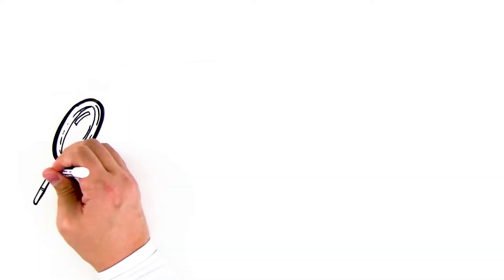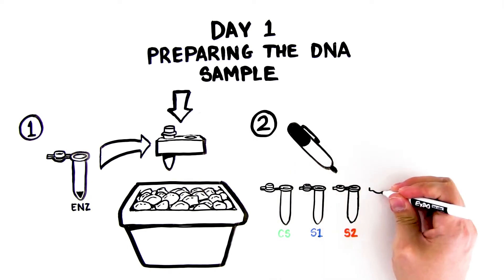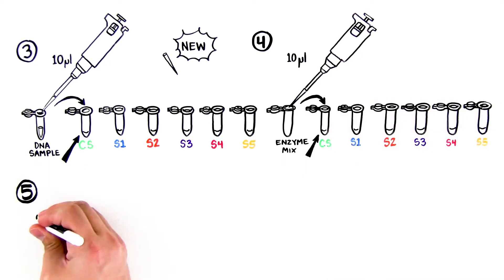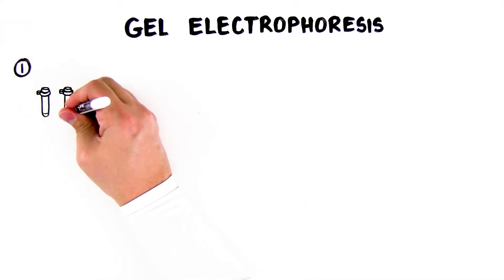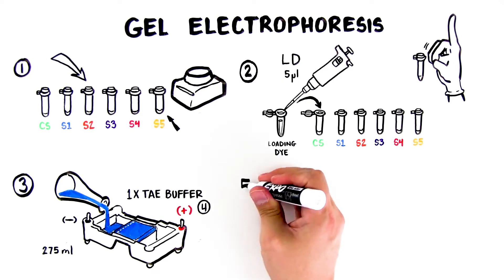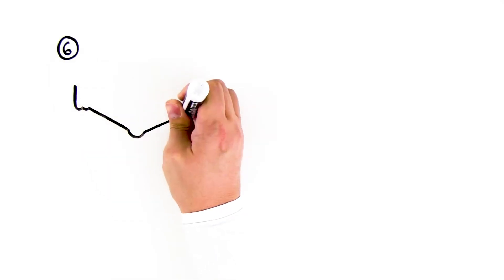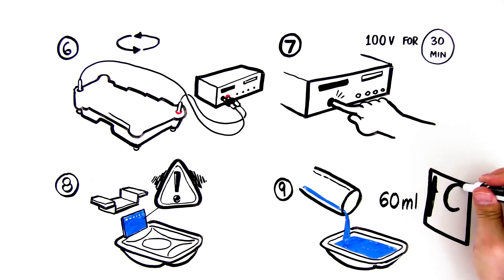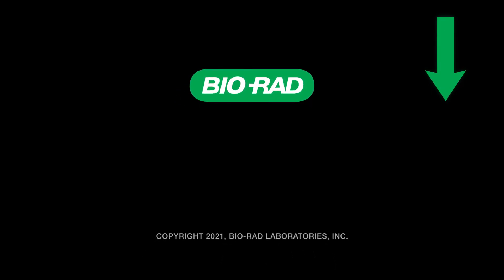Forensic DNA Fingerprinting Kit Student Activity Video Quick Guide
Students and educators, follow along with three laboratory activities for the Forensic DNA Fingerprinting Kit (1660007EDU). Click Show More for manual/guide and navigation information below ⬇️

👉 This video corresponds to the following guide/manual versions.

Instruction Manual (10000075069 Ver L), pages:
--20-21 (Quick Guide)
--28-29 (Lesson 1: Restriction Digestion of DNA Samples)
--32-33 (Lesson 2: Agarose Gel Electrophoresis)
--36-39 (Staining DNA with Fast Blast DNA Stain)

Lesson 1: Restriction Digestion of DNA Samples begins at 0:23
Lesson 2: Agarose Gel Electrophoresis begins at 2:05
Staining DNA with Fast Blast DNA Stain begins at 3:55

👉 Look at the bottom left of the back cover for the document identification number and revision/version.